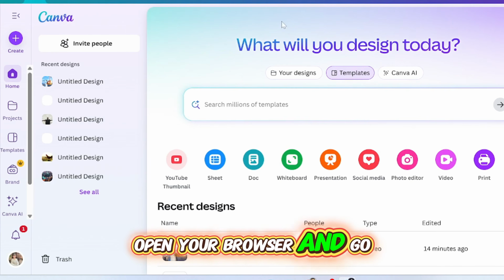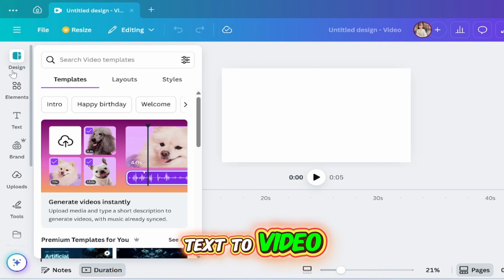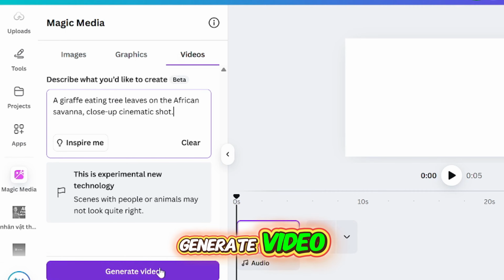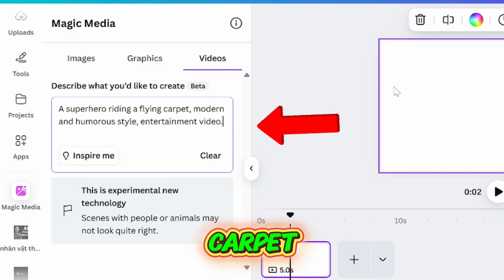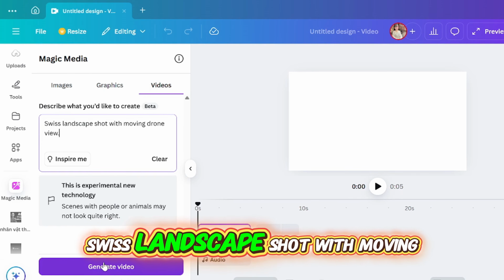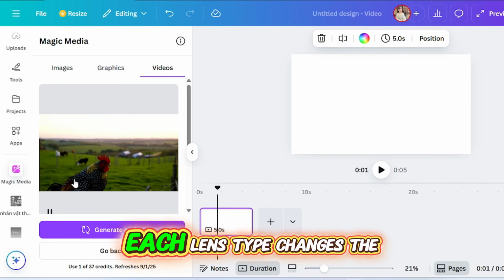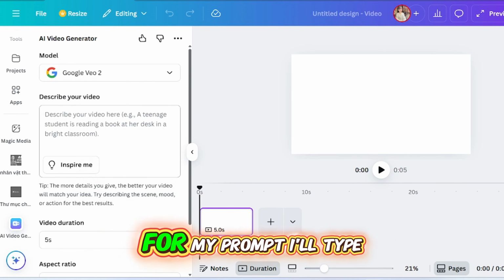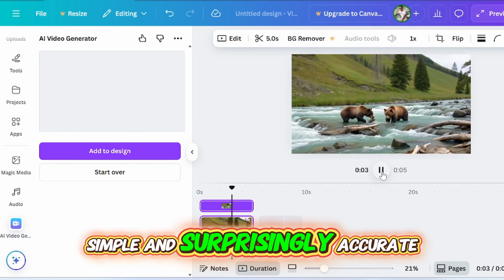From Zero to Pro – Create Next-Level AI Videos with Canva AI Generator & AI Video Generator !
Want to turn your ideas into professional videos without any video editing skills? In this video, I’ll show you step-by-step how to go from zero to mastering Canva AI Generator and AI Video Generator – two powerful AI tools that can help you create stunning, high-quality videos in just minutes. Whether you’re a complete beginner or already have some experience, I’ll walk you through each step so you can confidently create and publish your videos right away. With Canva AI Generator, all you need to do is type in your idea, choose a style, and let AI do the rest. AI Video Generator will help you add smooth transitions, cinematic effects, and movie-like sound. This is the fastest way to level up your content, grab your audience’s attention, and save hours of editing time. Stick around until the end for some pro tips to make your AI videos stand out even more. Ready? Let’s dive in!